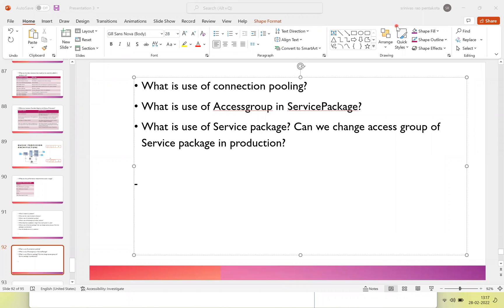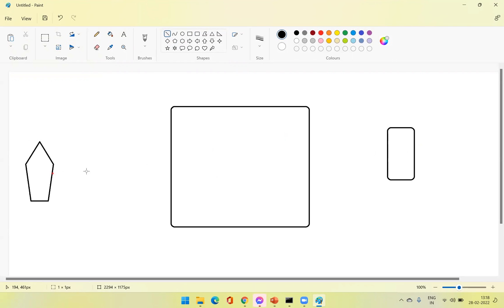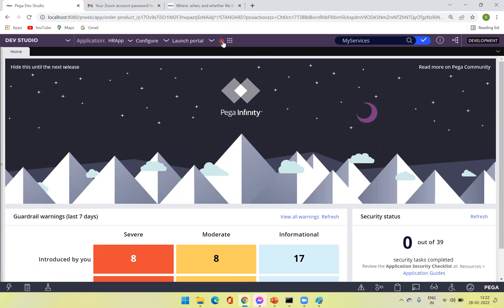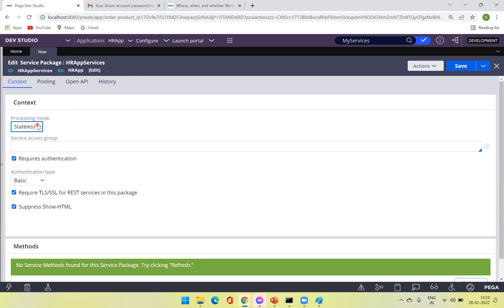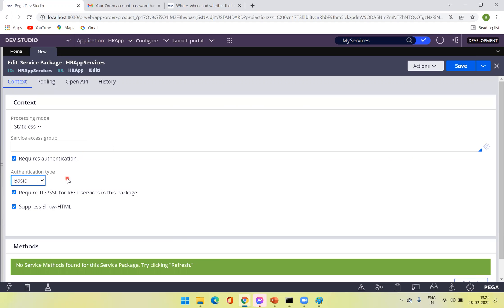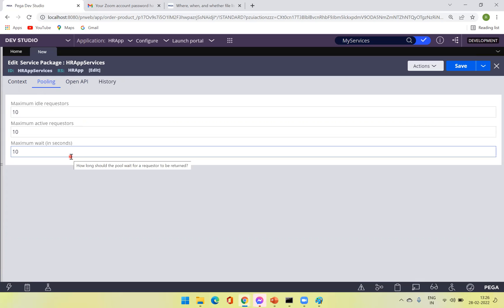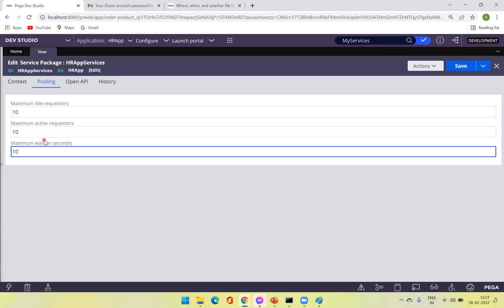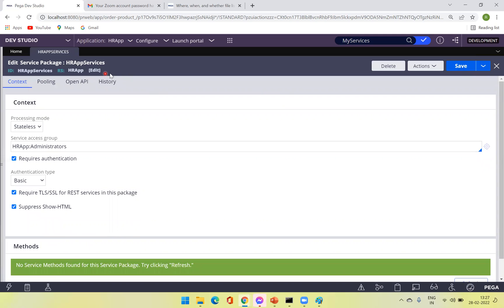Pega Interview Questions on Service Package. Connection pooling, Authentication, Accessgroups